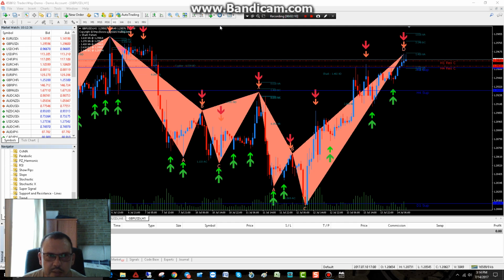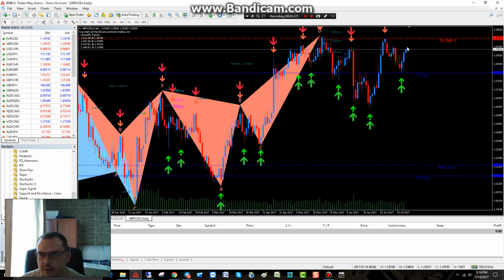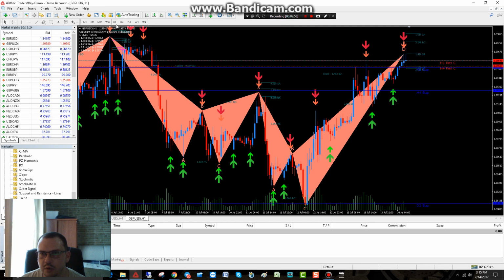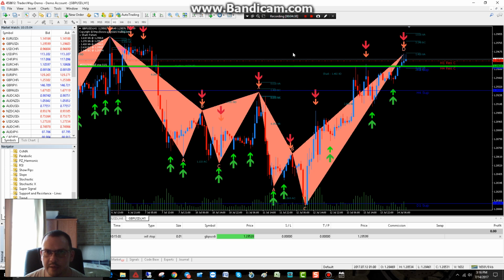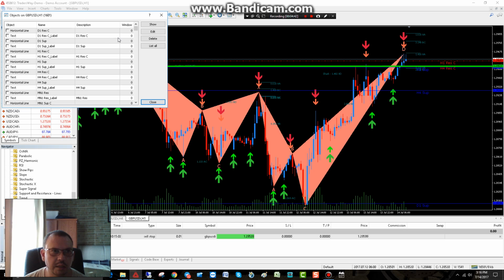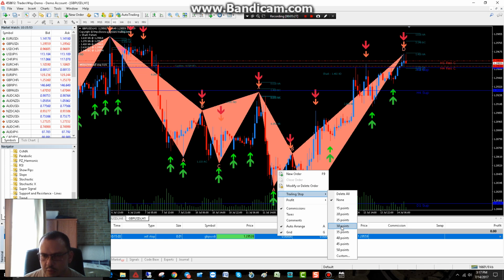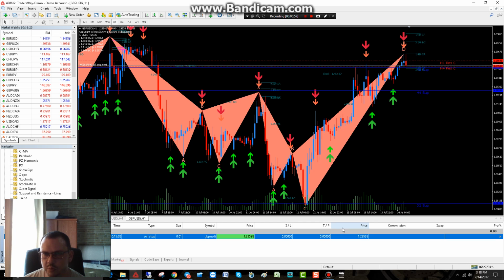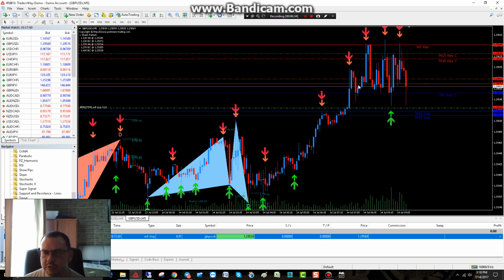Premium Signal Service July 14, 2017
Hello,

Today I want to show you how to trade using my signals with the new settings I made.  Before I had 2 types of signals, one based on a 30M chart and one based on a 4H chart.  The 4H signals were strictly for forex while the 30M signals were for both binary options and forex.

There has been too much confusion about how to trade each type of signal, so I decided to begin placing only one type of signal.  For now on, my signals are based on a 1H chart and can be used for both binary options and forex.

So here I show you how to trade based on a 1H chart.  It is basically the same as when I trade using the 4H chart, but you will be focused more on the shorter time frames instead of the larger time frames such as daily and weekly.

If you want to join my signal service, please go to